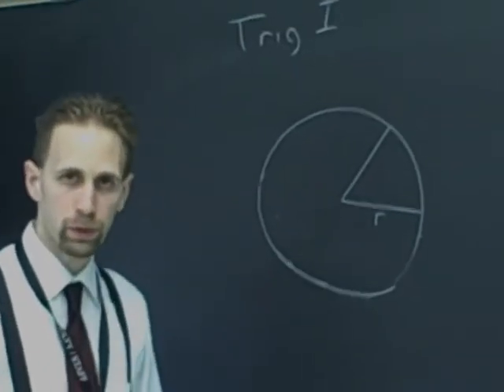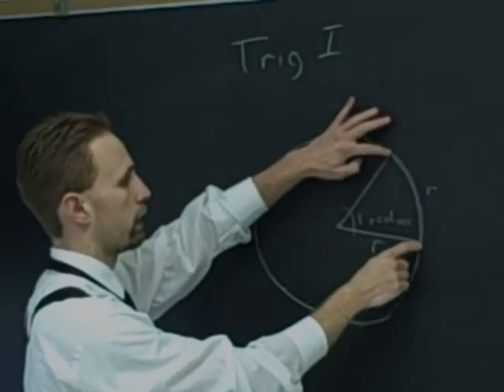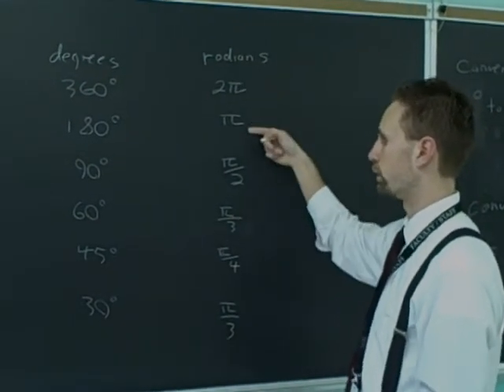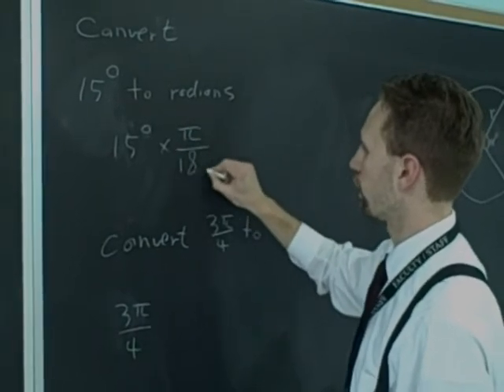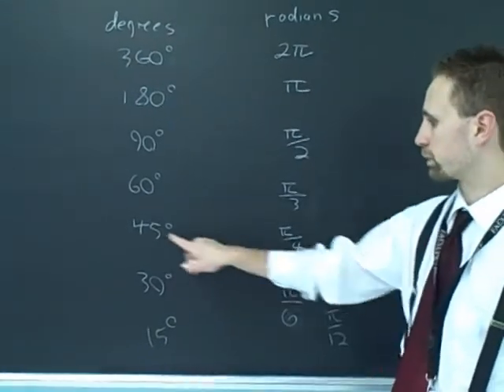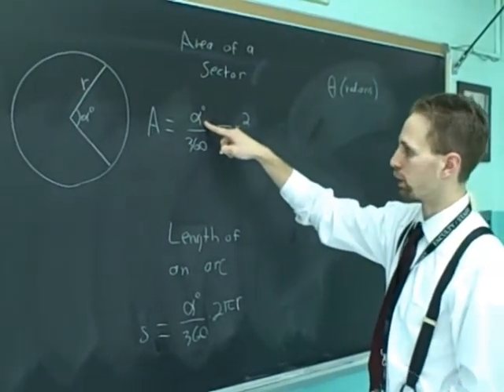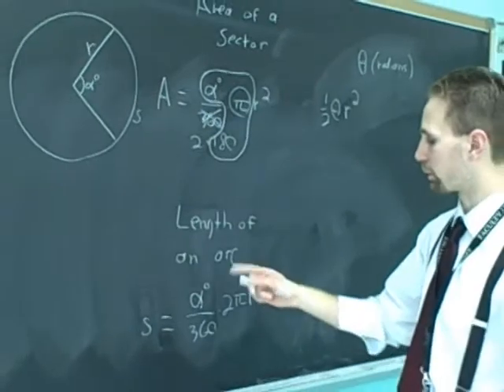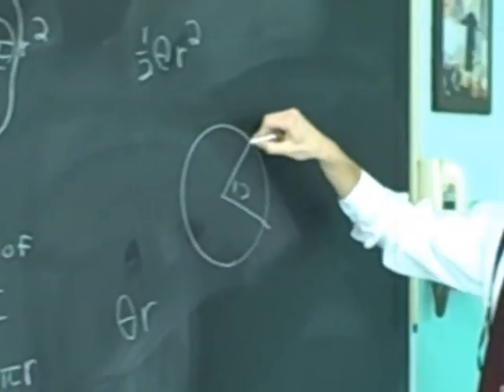Radian Measure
An introduction to radian measure, conversions, and formulas based on radian measure.